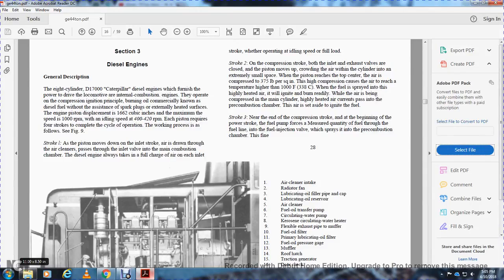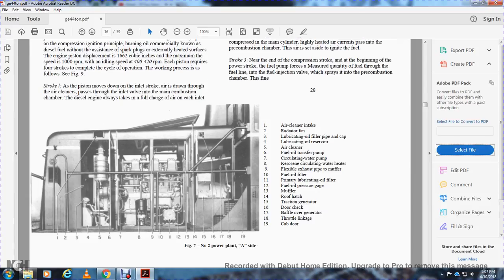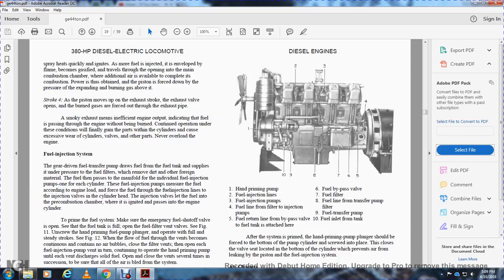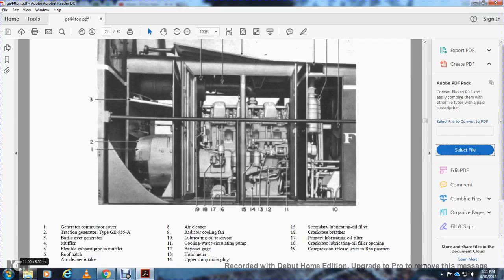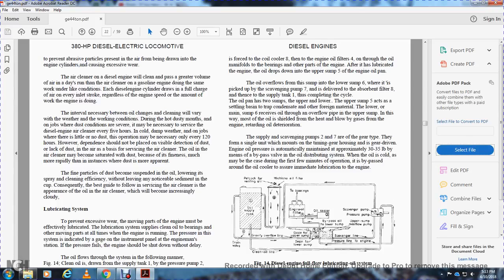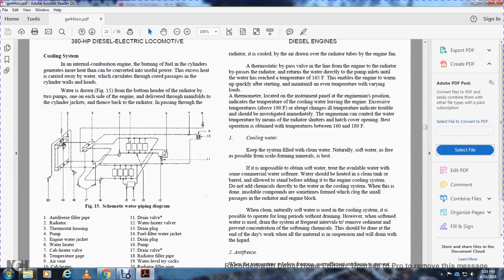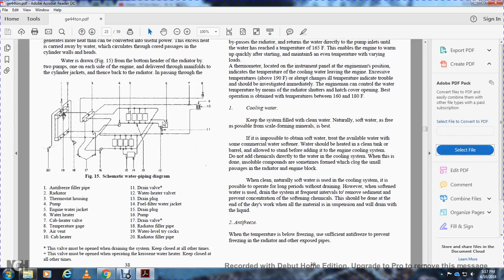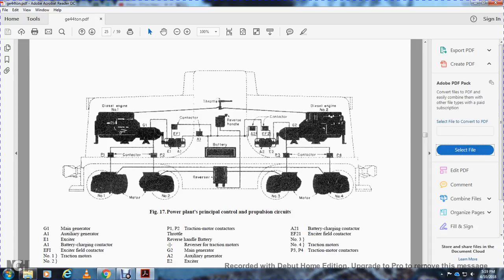OPERATING INSTRUCTIONS 44TON RAILROAD LOCO CLASS B B 88 PART2